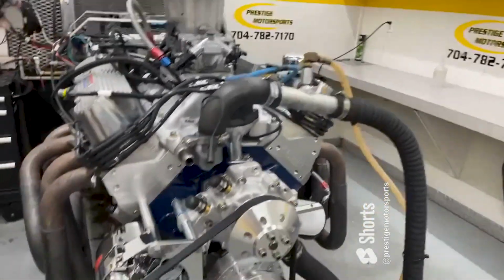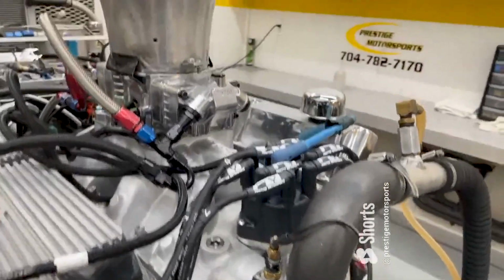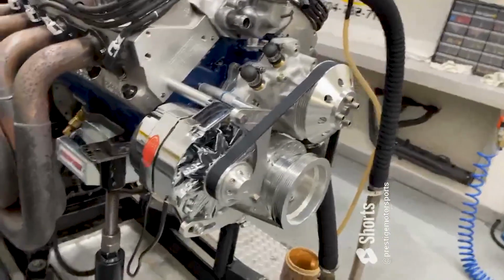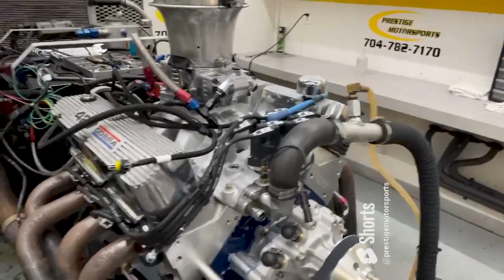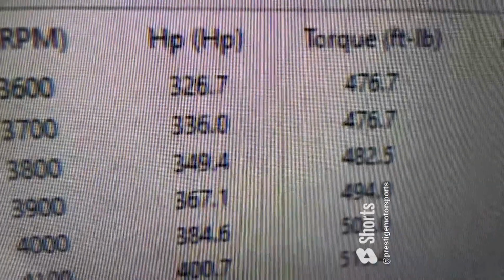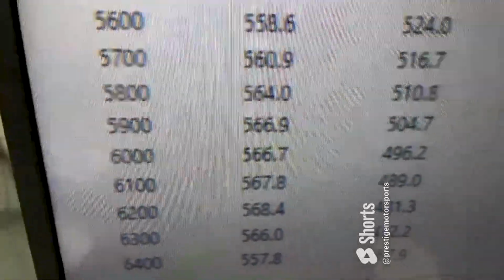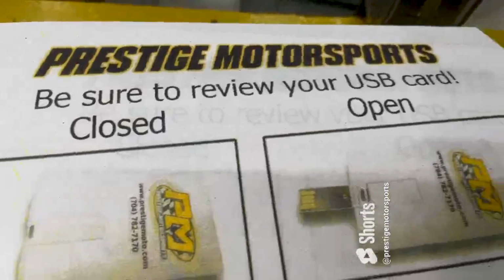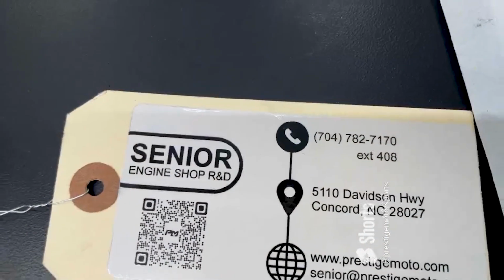568HP Drop In Ready 427 Windsor Dyno Test for David's FFR Mark 4 Cobra at Prestige Motorsports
568HP Drop In Ready 427 Windsor Dyno Test for David's FFR Mark 4 Cobra at Prestige Motorsports

Dart SHP Block
Prestige/Brodix Track 1 220cc CNC Heads
Edelbrock Intake
Holley Stealth Carb
COMP CAMS Custom grind hydraulic roller cam
Eagle crank/rods
DSS Racing Pistons

Engine 5080